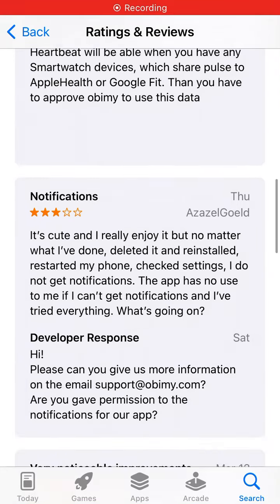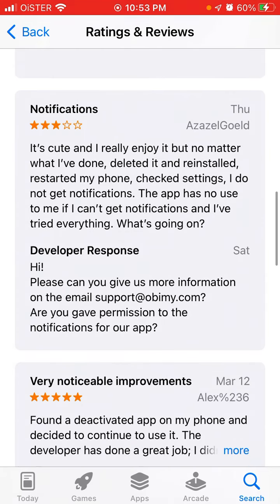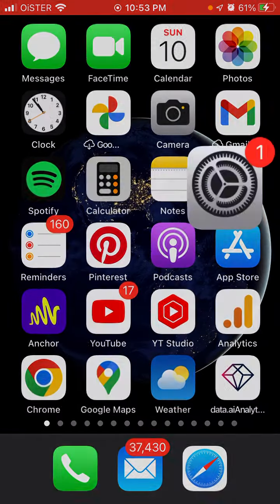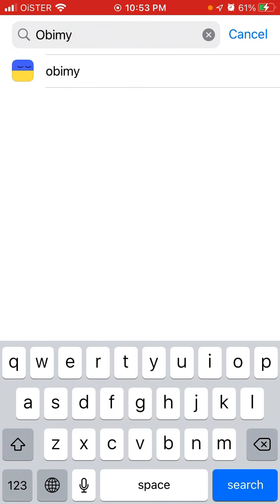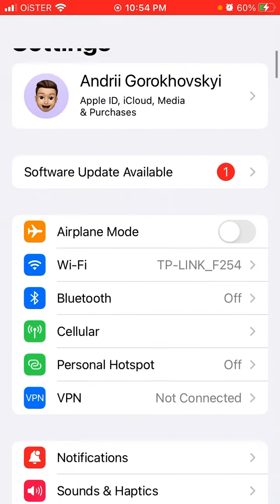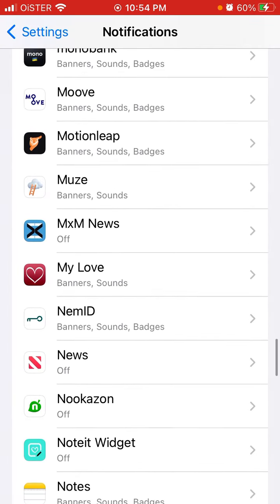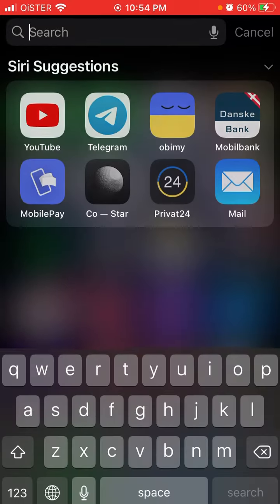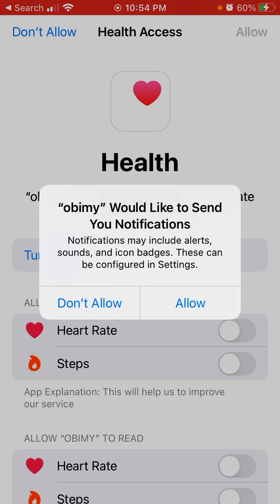Obimy app - NOT GETTING NOTIFICATIONS - what to do?